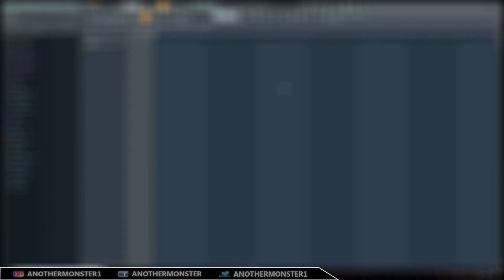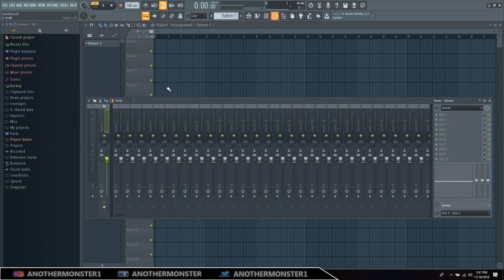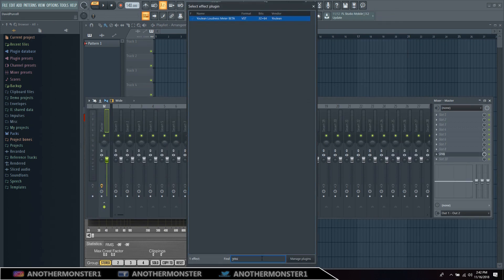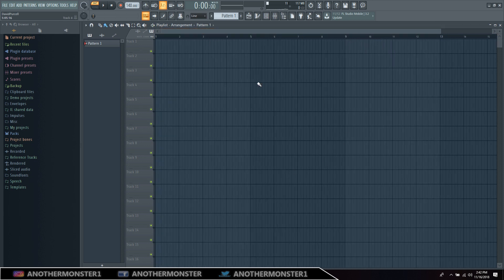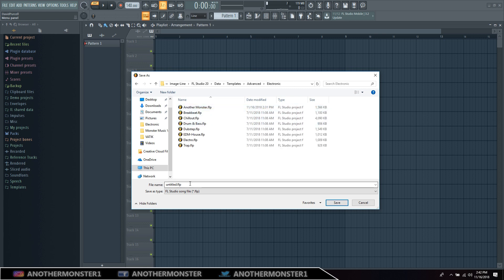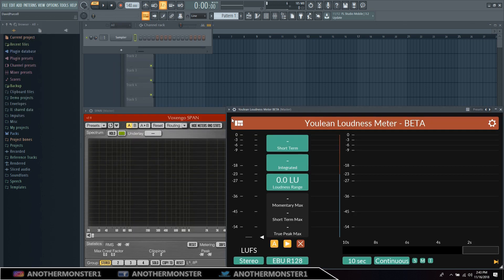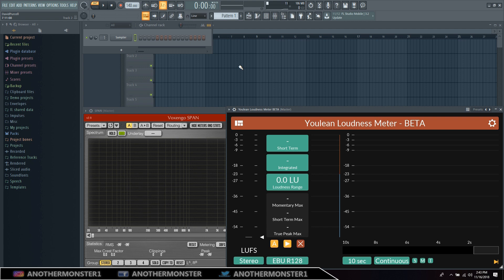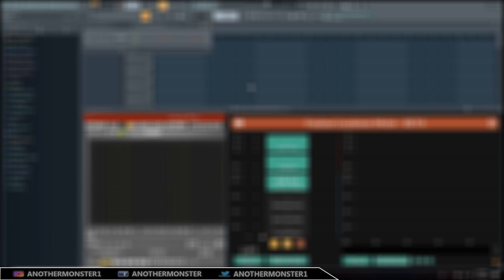How To Make A Custom Template in FL Studio 20 | Tutorial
Save yourself some time by creating a custom template that automatically loads up every time you open FL Studio. Color and label your tracks the way you like them, or just add some plugins that you always use.